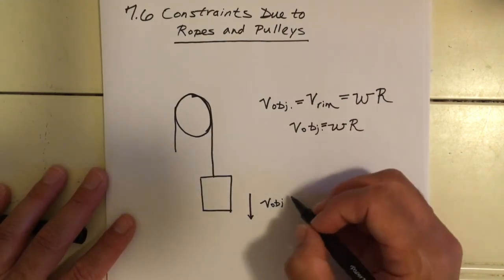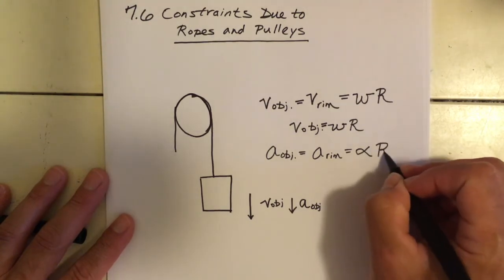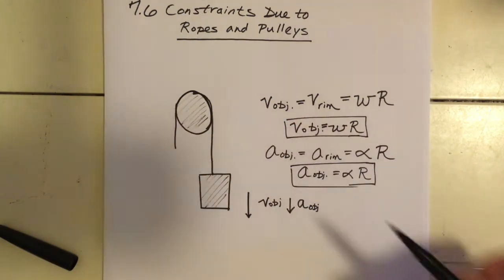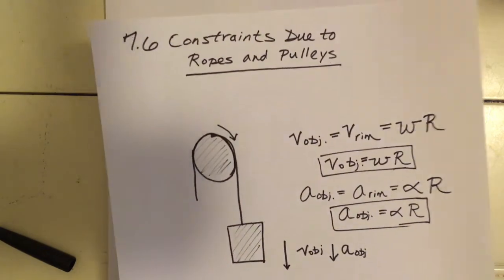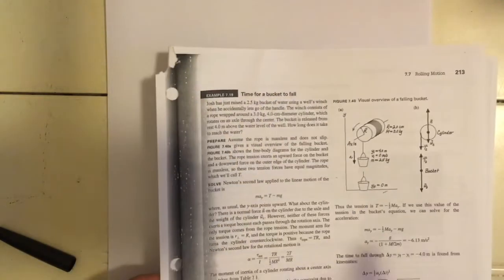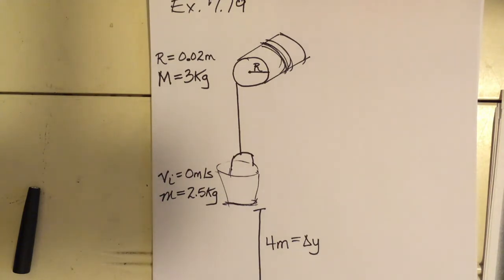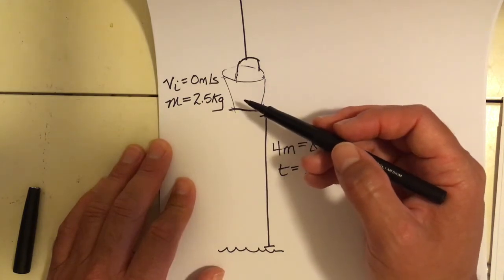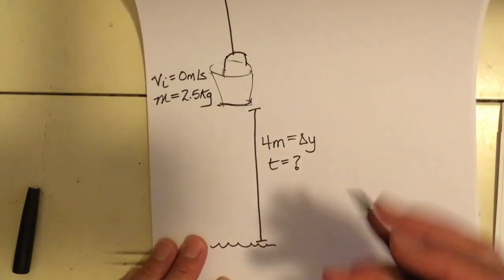Constraints Due to Pulleys and Rolling Motion